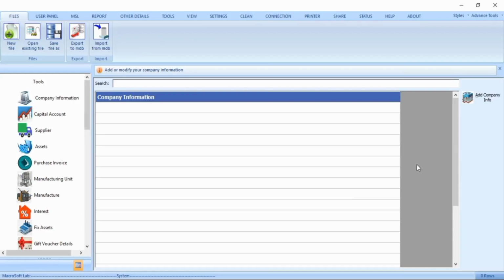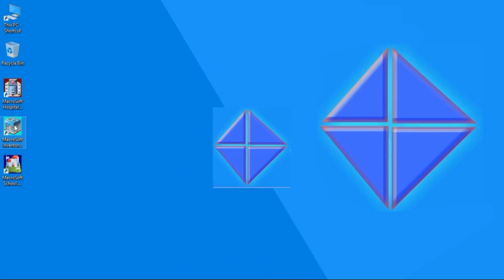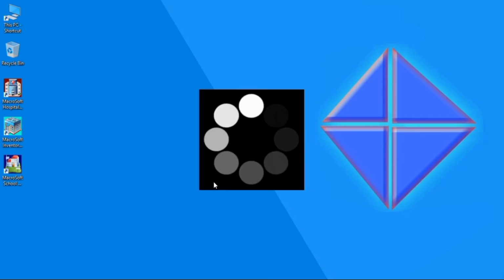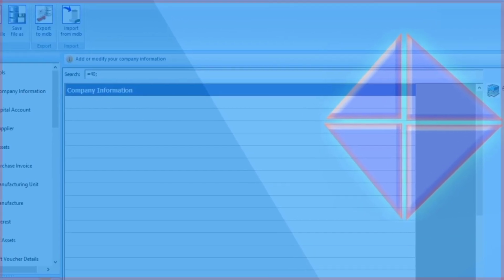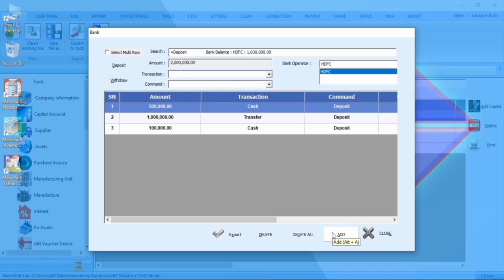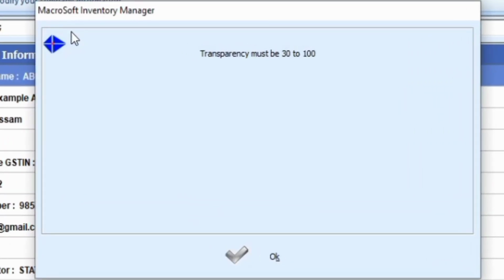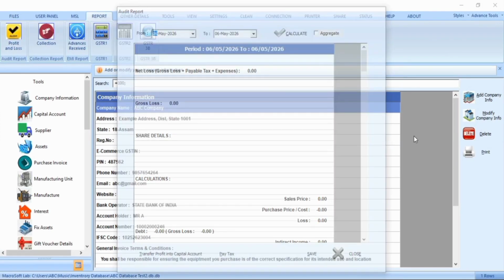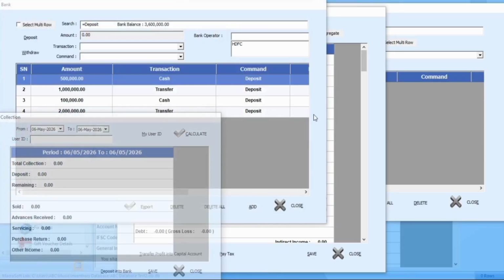Transparency | How to make MIM transparent | Accounting Software | Inventory Management Software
Inventory Management System | Retail Management Software | GST Software | GST Billing Software | ERP Software | Barcode Software | POS Software | Billing Software